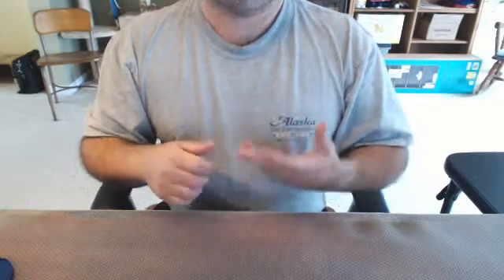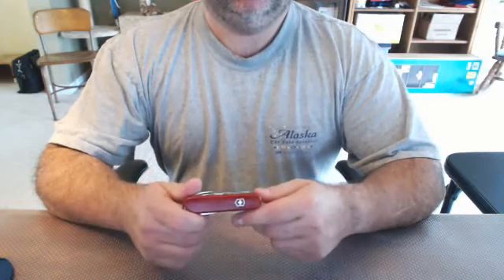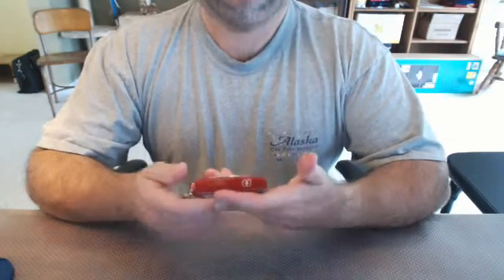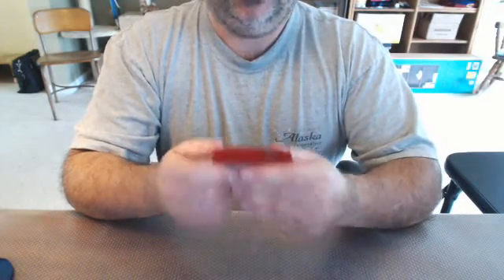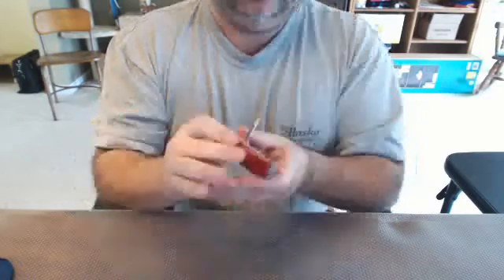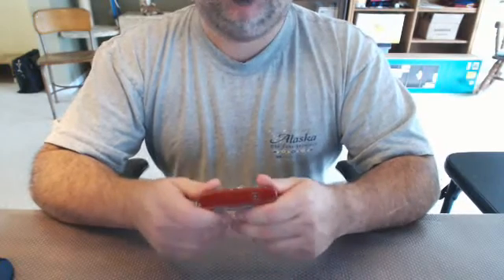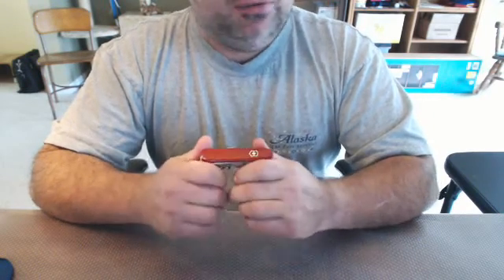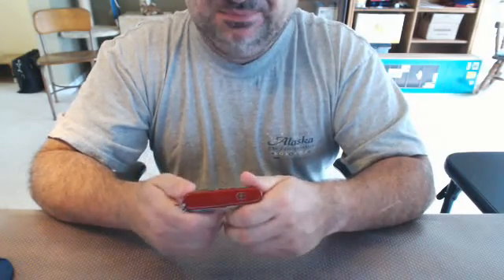EDC KNIFE VIDEO BY REQUEST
Hey Folks, awhile back somebody messaged or made a comment requesting an EDC or Everyday Carry Knife.. welp, here ya go, my 2 cents of commentary. thanks for watching and keep the comments and requests coming.
Seeya!